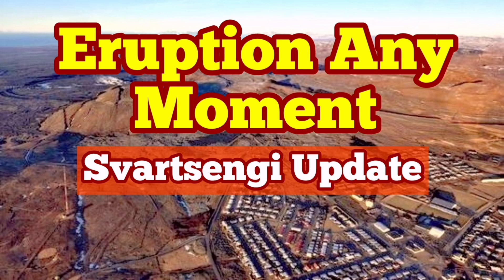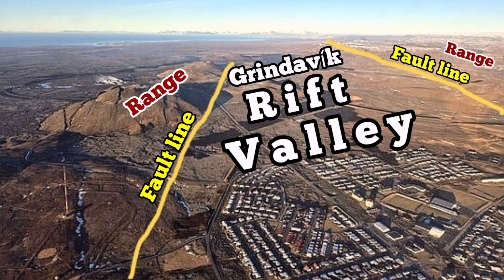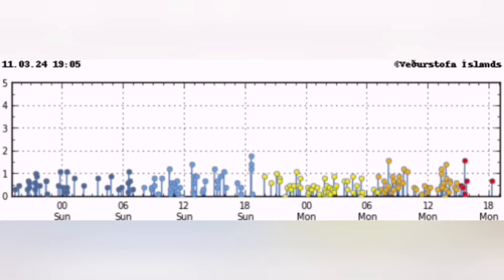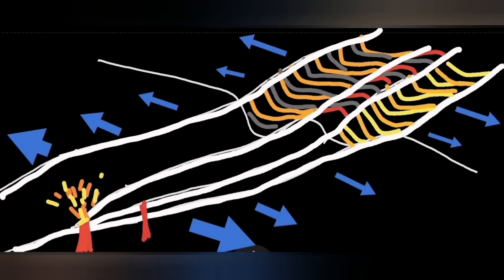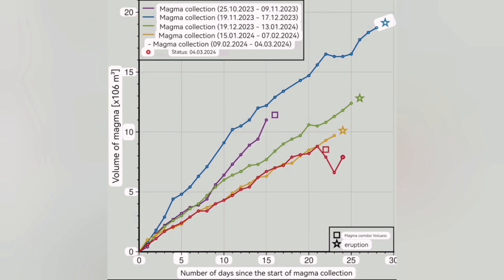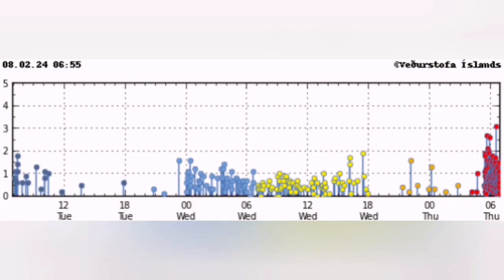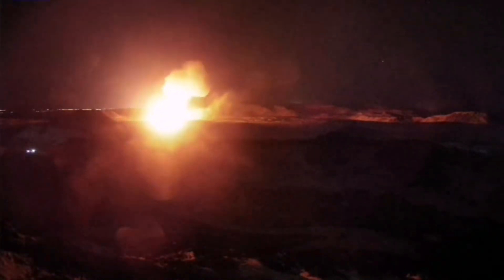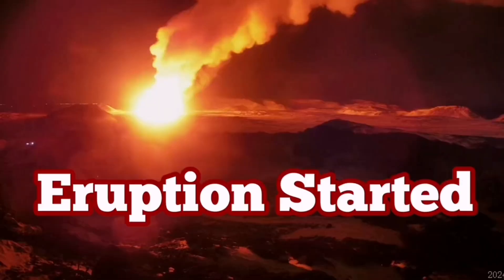Iceland Volcano Update: Eruption Any Moment, Svartsengi Volcanic System, Grindavík Rift Valley